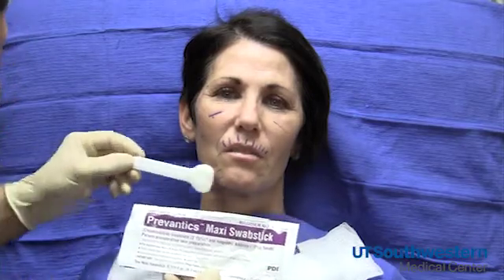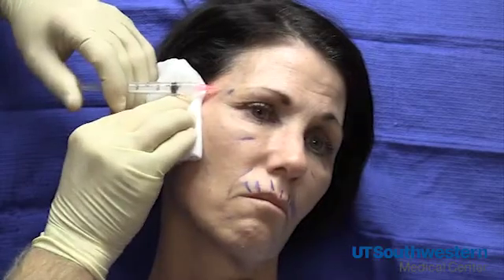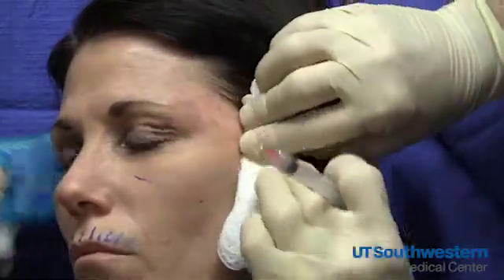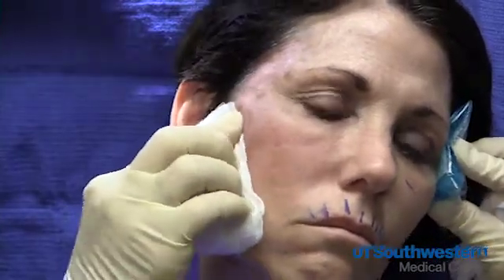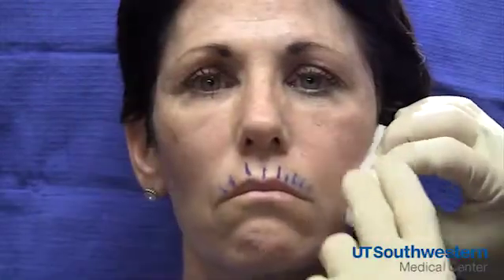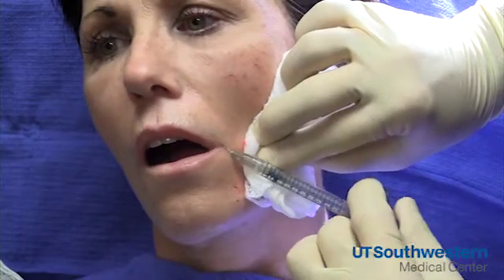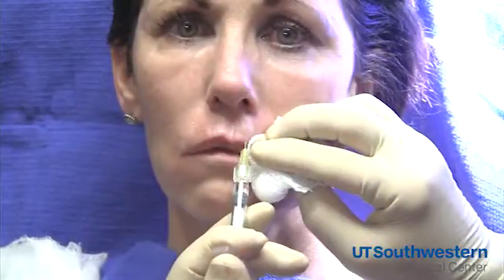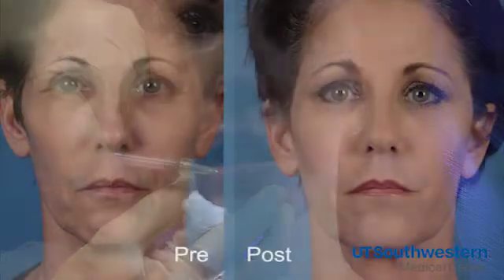Advances and Refinements in Fillers - 2015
Video by Rod J. Rohrich, MD, FACS and Kevin Small, MD which outlines the stepwise approach to facial analysis and subsequent injection of various hyaluronic acid fillers.

From "Advances and Refinement in Hyaluronic Acid Facial Fillers"  by Costa et al. Plastic and Reconstructive Surgery. 138(2):233e-236e, August 2016